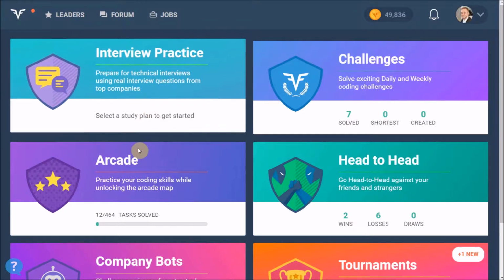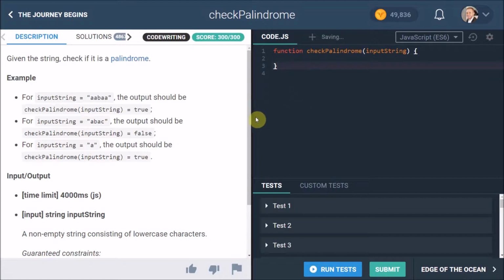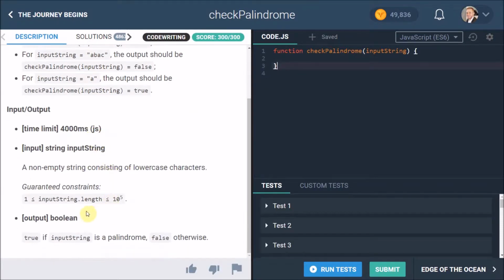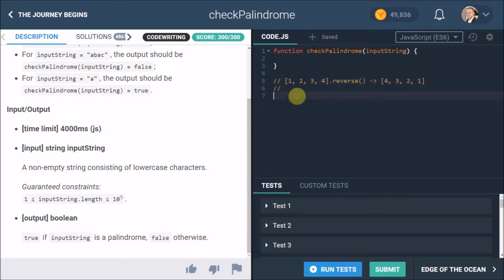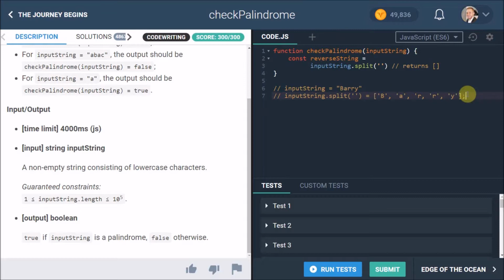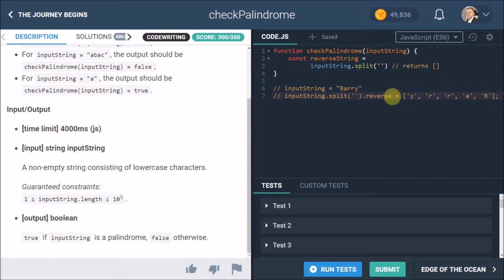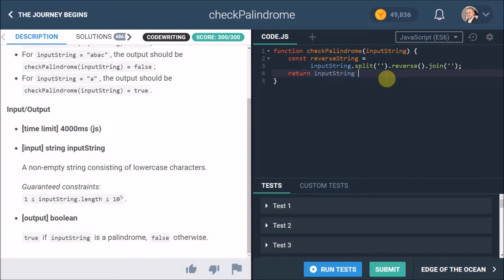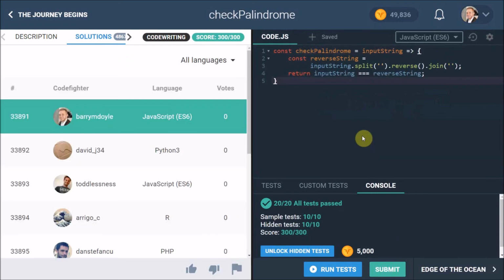CodeFights JavaScript ES6 Arcade Solutions #3: checkPalindrome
🎓 This is part 3 of a series where I show you how to come up with the solutions to CodeFight's arcade challenges. If you would like to join CodeFights then follow this

In this video we solve the checkPalindrome challenge in the Intro Arcade section (challenge #3). We accomplish this by splitting the string into and array, reversing the array and then joining the reversed array back into a string. We then return true if the reversed string is equal to the original string. Otherwise we return false!